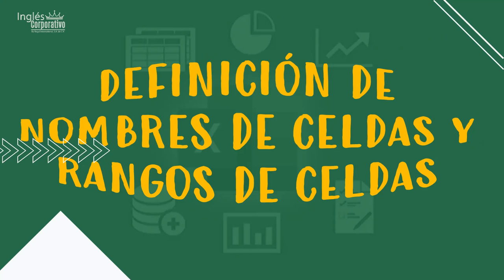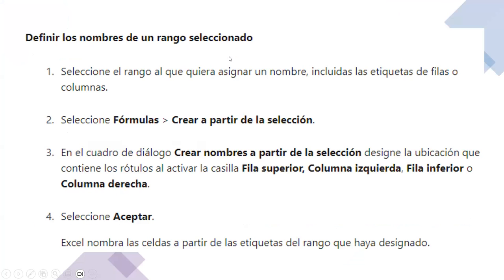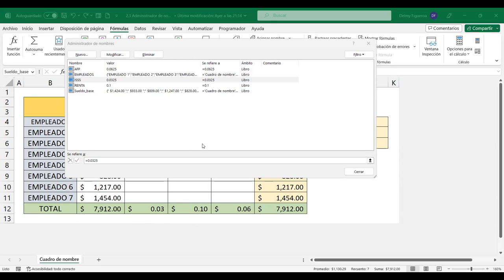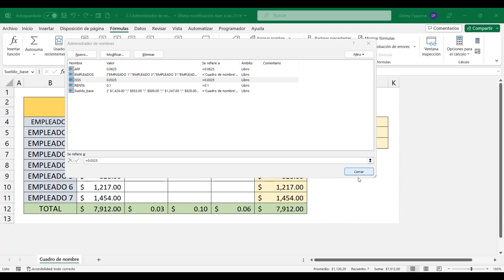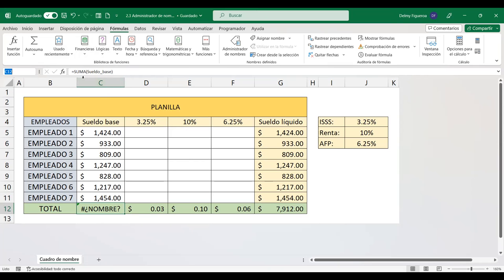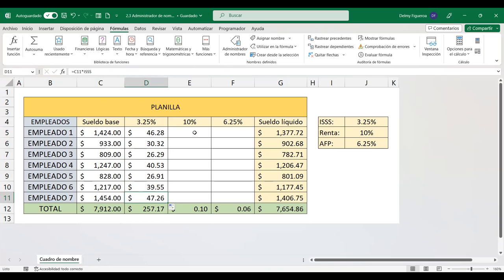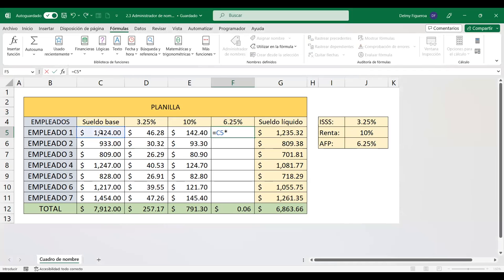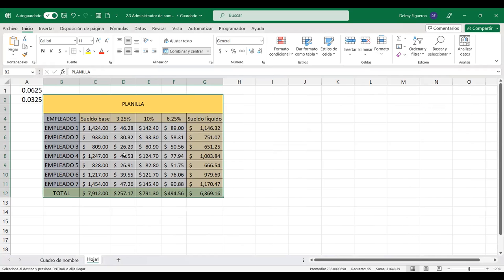SESION 7-7/6/2023-EXB-01-8-9-PM-06-23-FIGUEROA-NOMBRES DE CELDAS